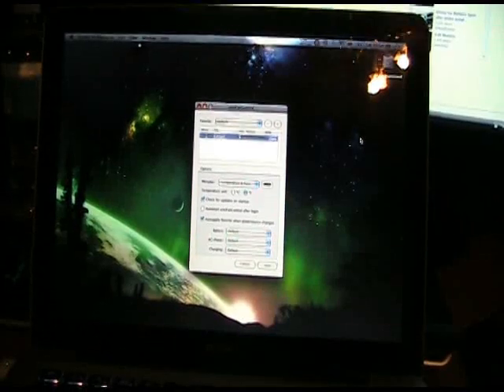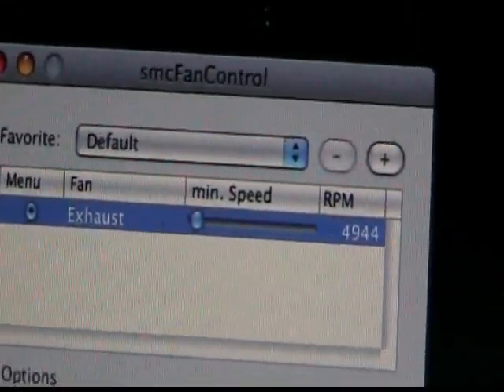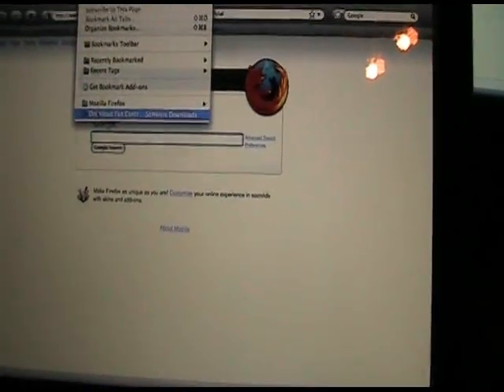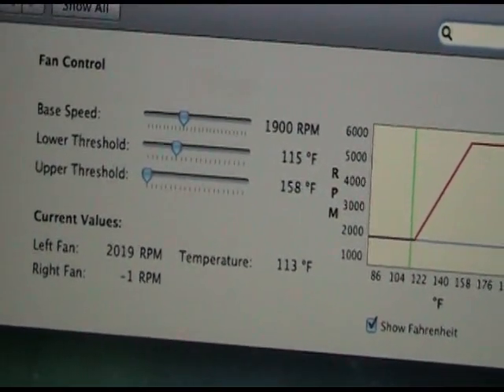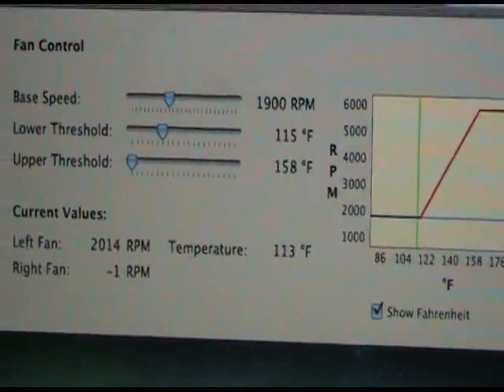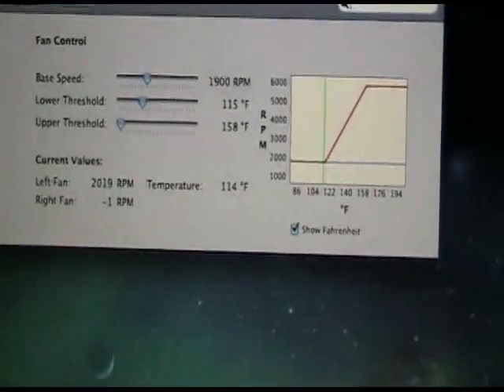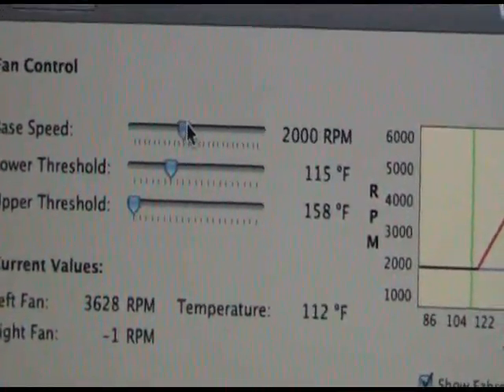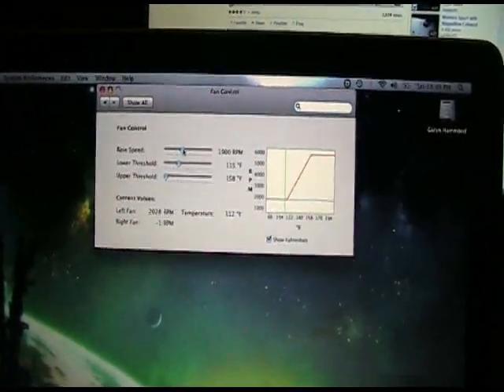Smc fan control default rpm fix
quick fix for late 2008 macbook and macbook pro aluminum users who can't get rid of the 4000 default rpm speed within smc fan control.